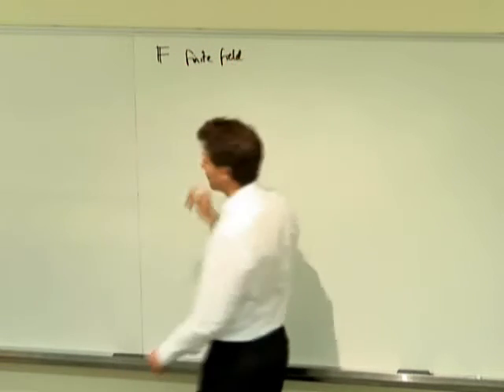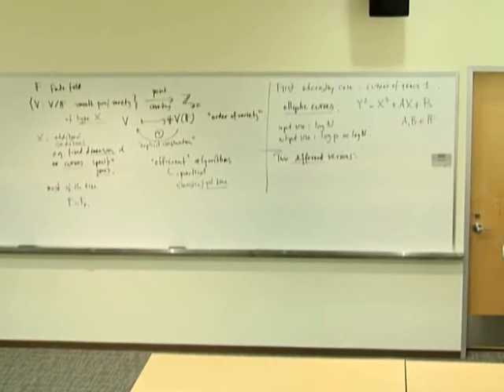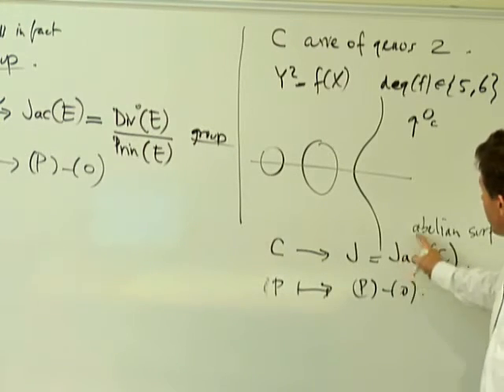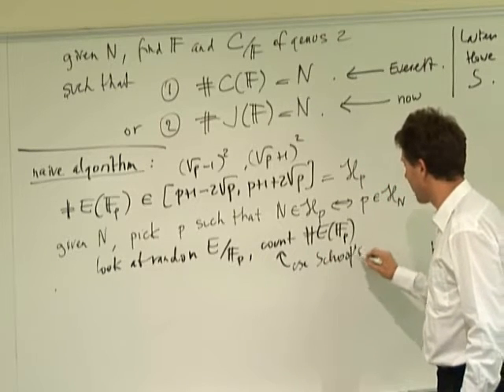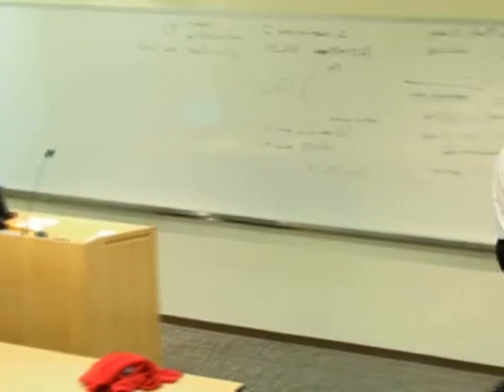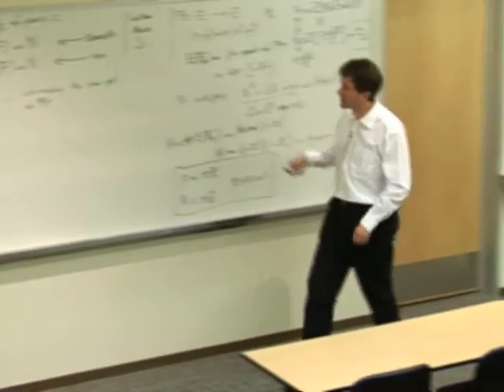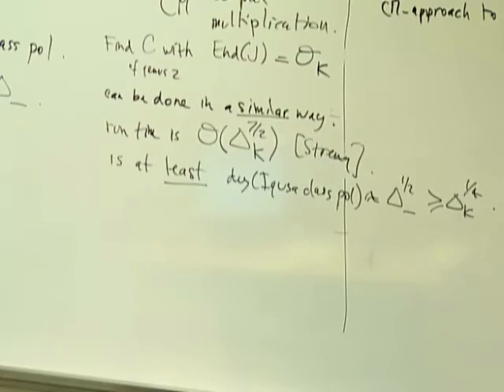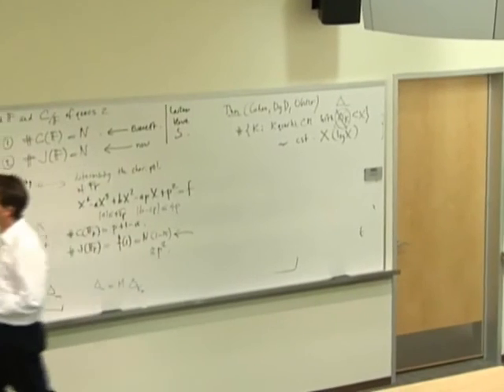Abelian surfaces with a given number of points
This is a report on joint work with Everett Howe and Kristin Lauter.    I will discuss the genus 2 analogue of the problem of efficiently constructing an elliptic curve over a finite field with a prescribed number N of points.  If N is provided with its prime factorization, the elliptic construction I gave with Broker is heuristically polynomial time outside a zero density subset of input values N.  I will explain why the analogous construction to obtain abelian surfaces of given order N is intrinsically exponential.